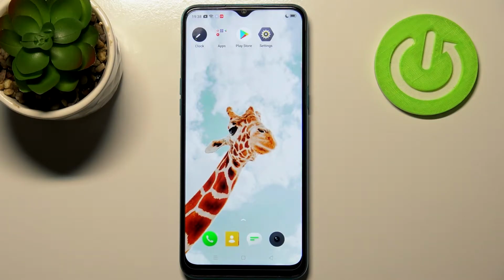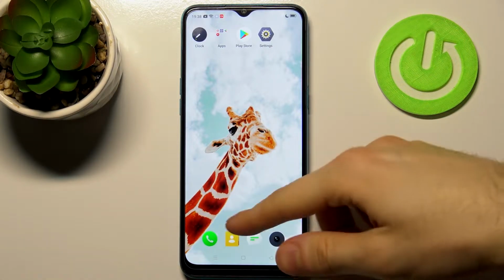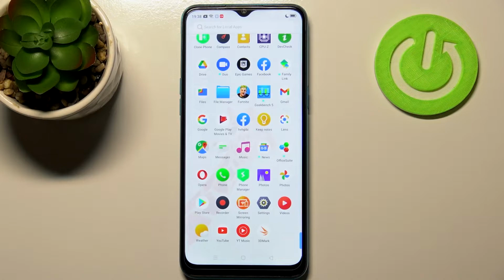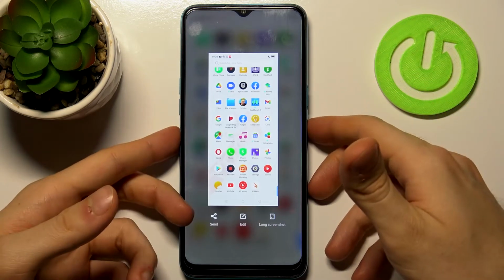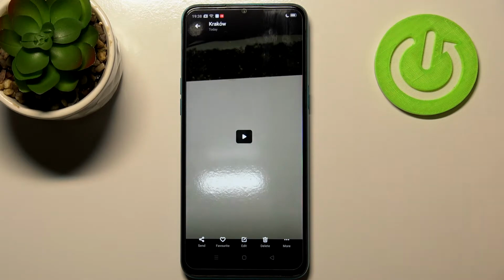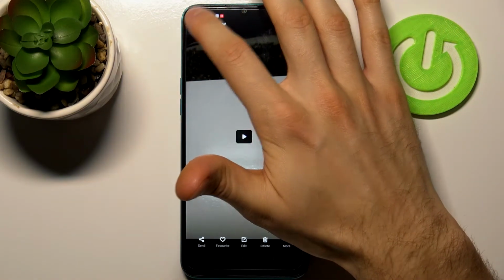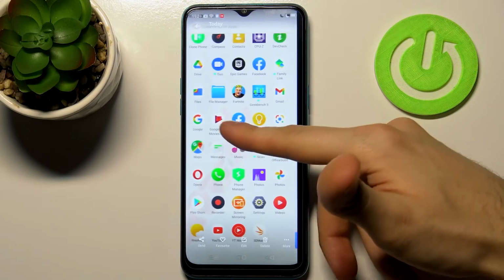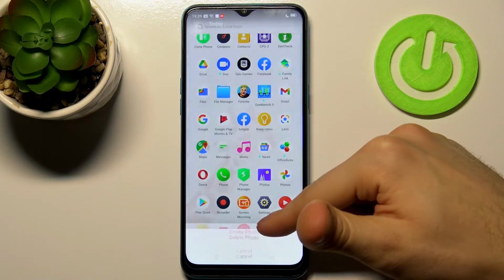How to Take Screenshot in Realme 5i? Capture Screen in Realme 5i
If you want to share with someone what you see on your phone screen right now as a picture, then the screenshot function will be useful for you. Making a screenshot is easy.

How to Capture Screen in Realme 5i? What is the procedure for taking a screenshot on Realme 5i? What are the step-by-step instructions for taking screenshots on Realme 5i?